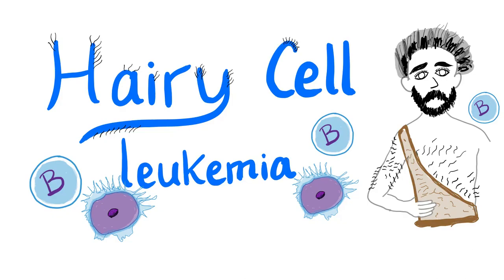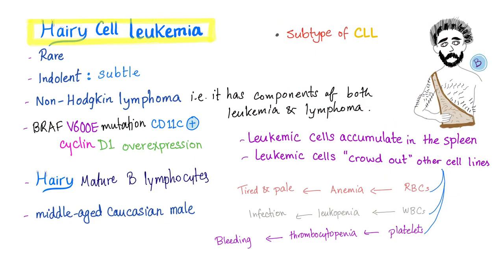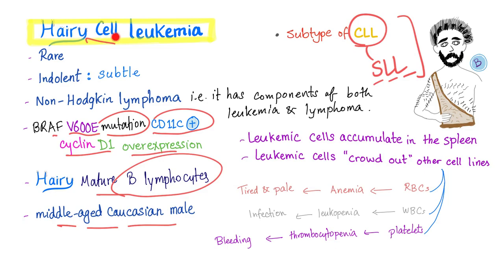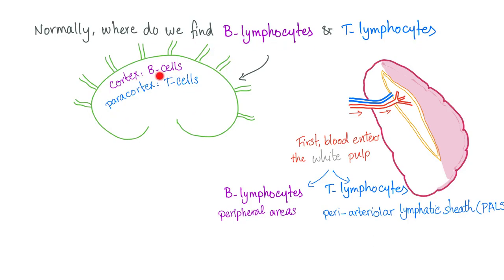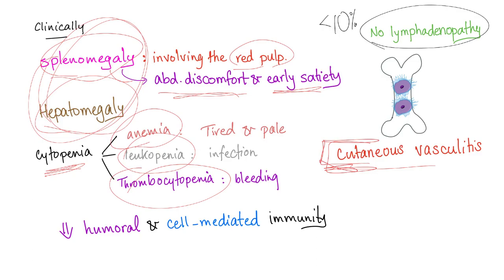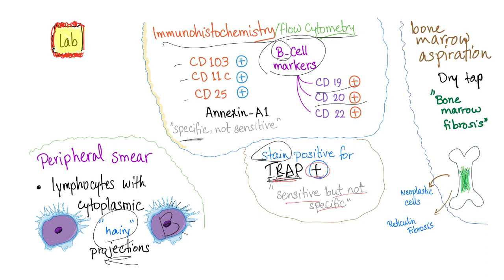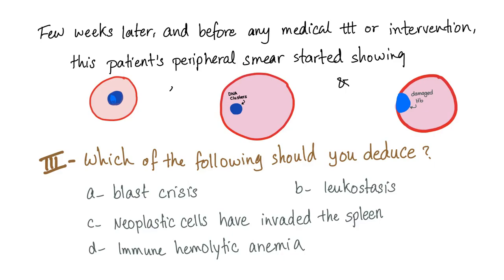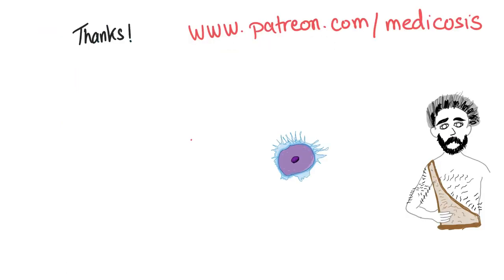Hairy Cell Leukemia (HCL) - B-cell Neoplasm - TRAP + - Cladribine Therapy - Hematology and Oncology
Hairy Cell Leukemia (HCL) - B-cell Neoplasm (a cancer of B-lymphocytes)  - Tartrate Resistant Acid Phosphate Positive - TRAP + stain. BRAF mutatin. Dry tap on bone marrow aspiration (bone marrow biopsy) which causes pancytopenia (anemia, leukopenia, and thrombocytopenia). Splenomegaly is common (enlarged spleen), no lymphadenopathy. Hairy cell leukemia is treated by Cladribine Chemotherapy - Hematology and Oncology Playlist.

MEDICOSIS PERFECTIONALIS